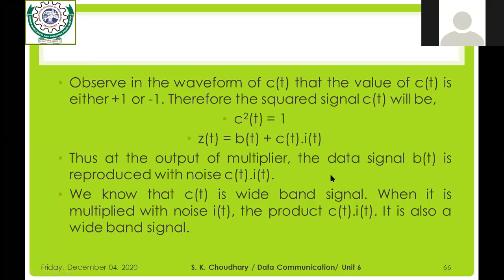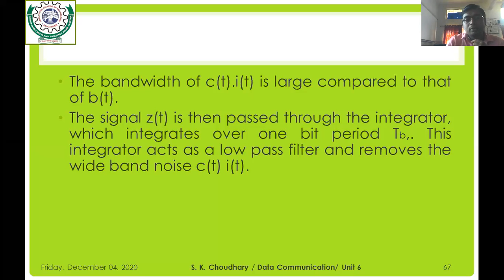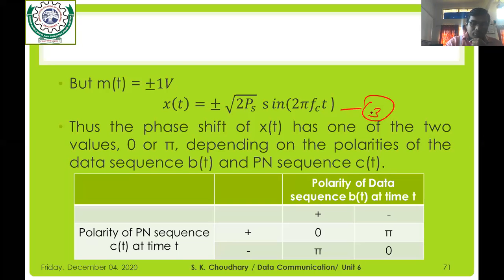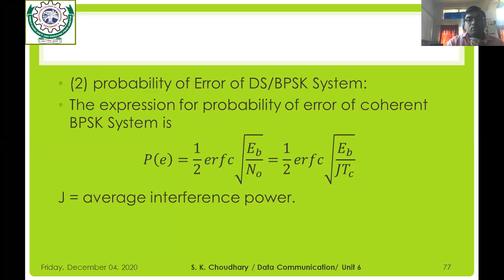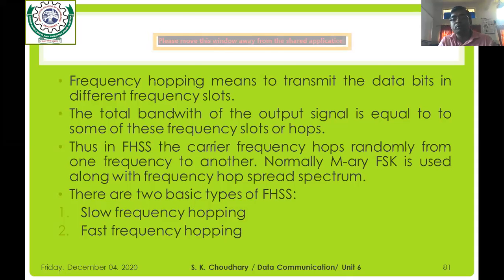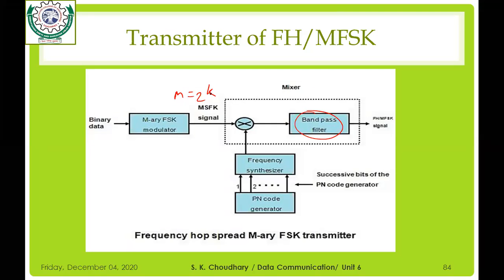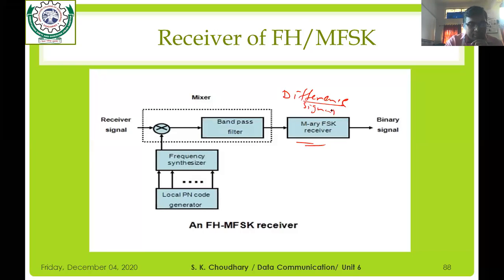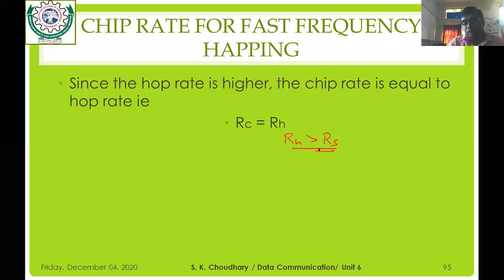Data Communication Lecture 56